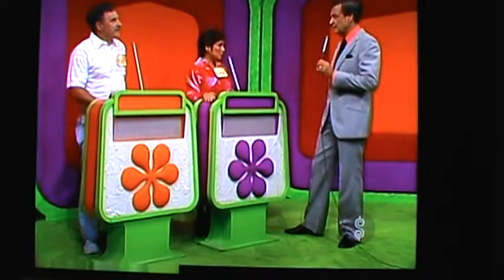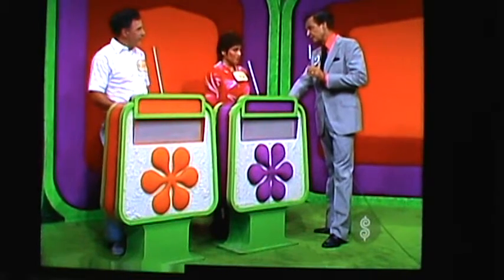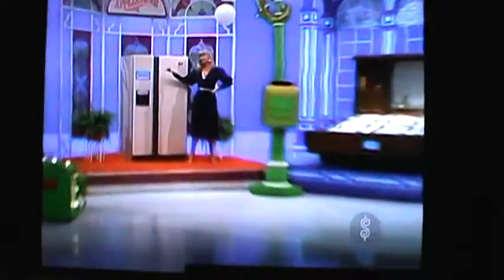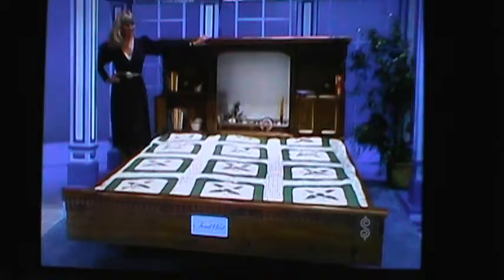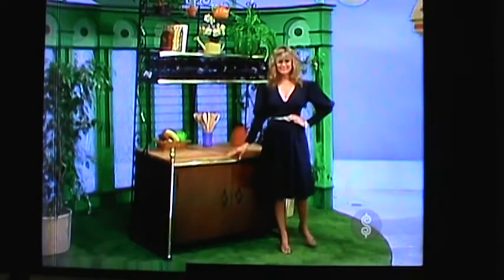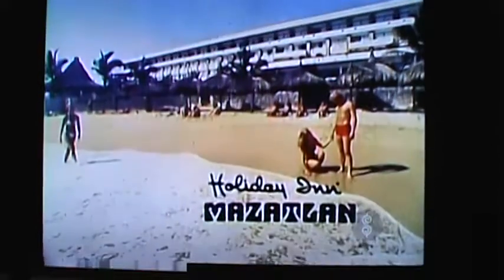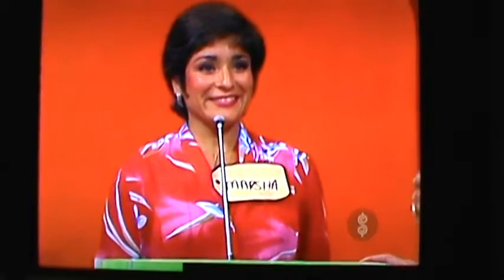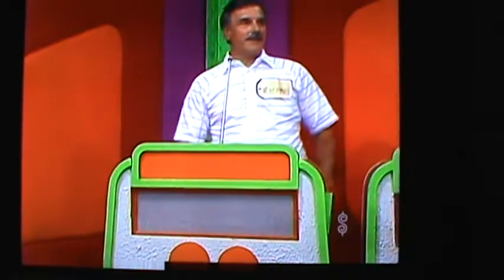M2U04055 New TPIR Caution Bob At Work Shuffle Showcase 1 Main Street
New TPIR Caution Bob At Work Shuffle